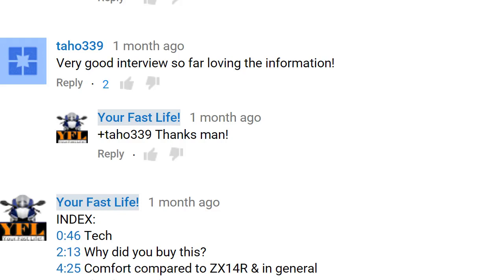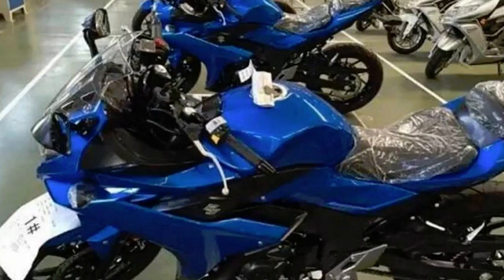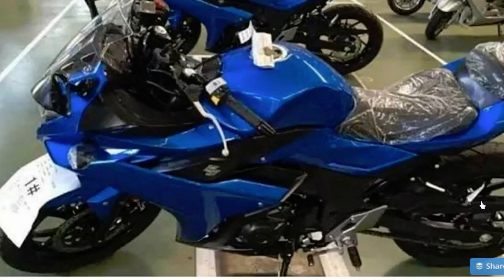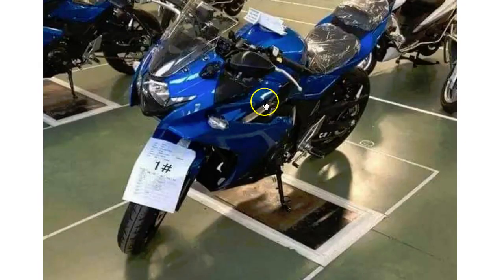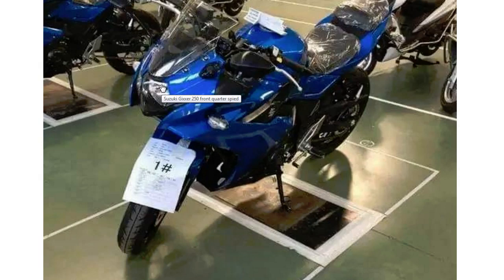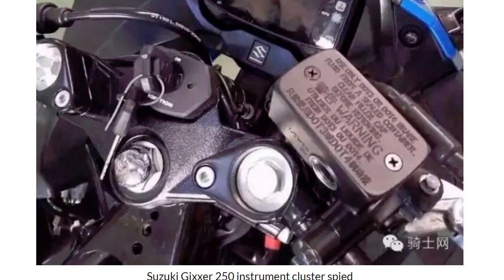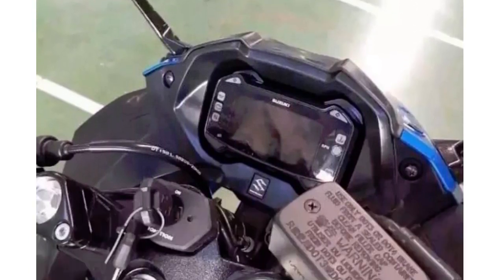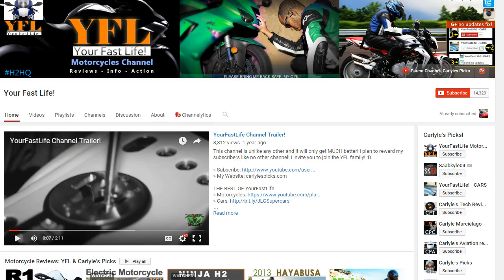SPY SHOTS of new Suzuki GSX 250? Is this real?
SPY SHOTS of new Suzuki GSX 250

► THE BEST OF YourFastLife

► ABOUT YourFastLife
All things fast from bikes and cars to snowboarding and windsurfing! POV motorcycle videos, street races, stunts and action, action, action!